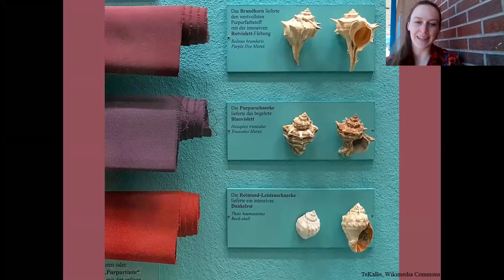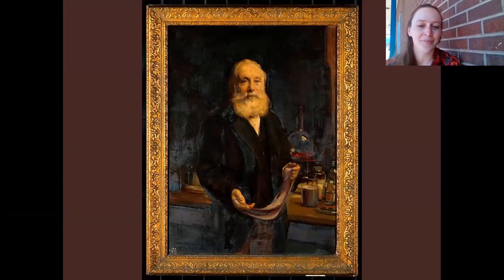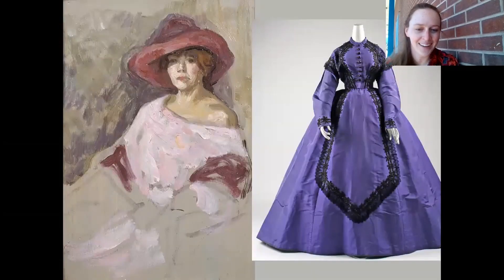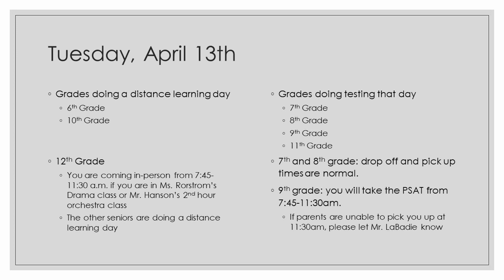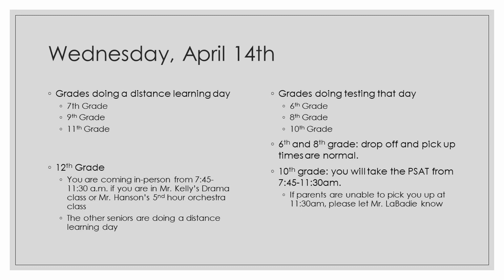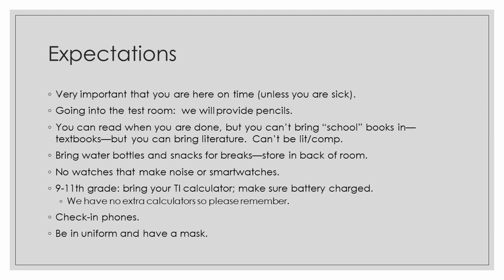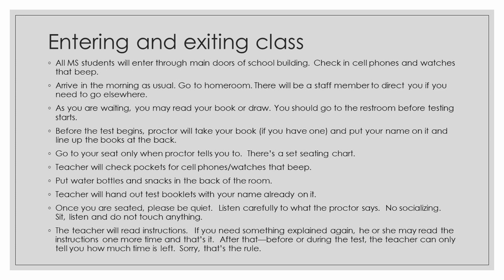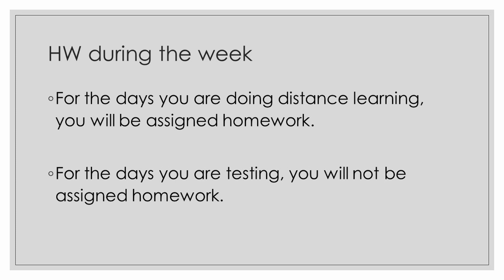Upper School Assembly - April 8, 2021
Where does the color purple in clothing come from? Ms. Rilling is here to tell you about how a chemistry accident lead to the popularization of purple! Also, Mr. Labadie reminds students about CMAS testing.